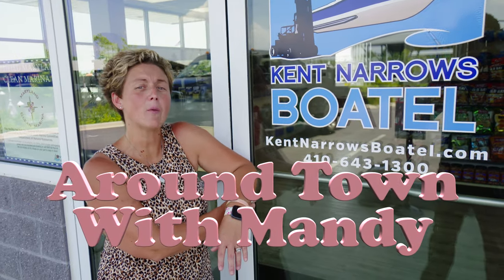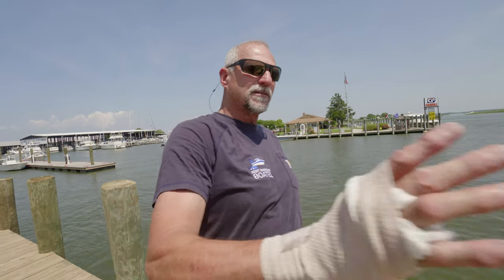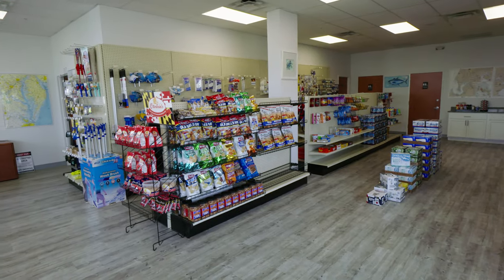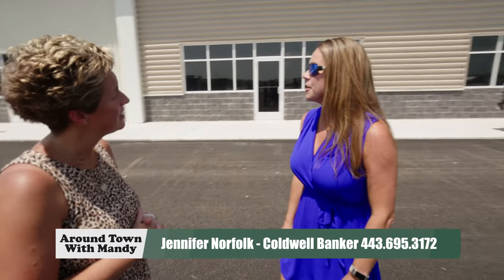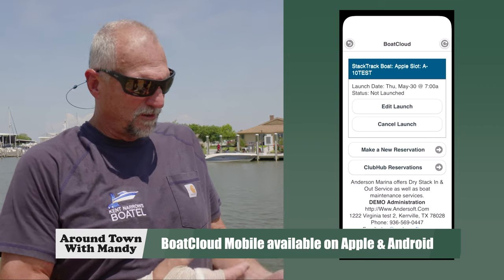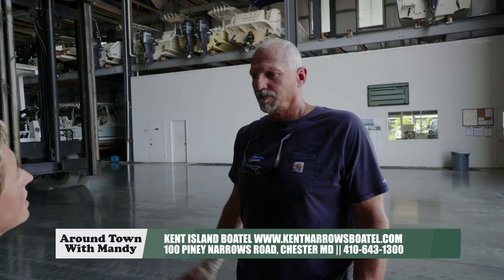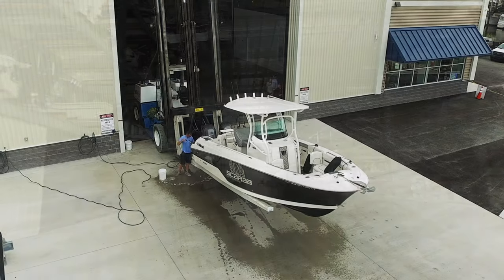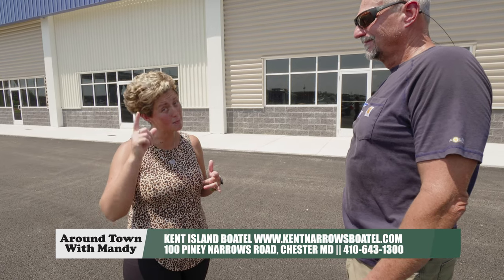Kent Narrows Boatel Update 2021 - Around Town With Mandy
What's new at the Kent Narrows Boatel - Mandy has the scoop.